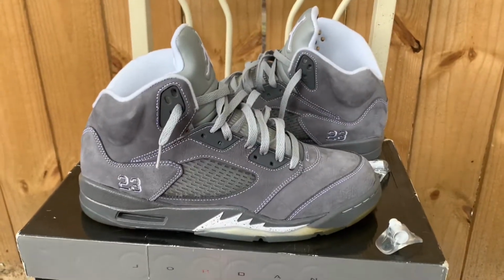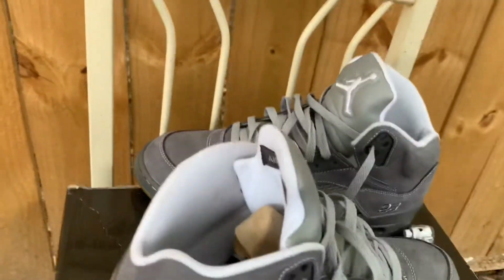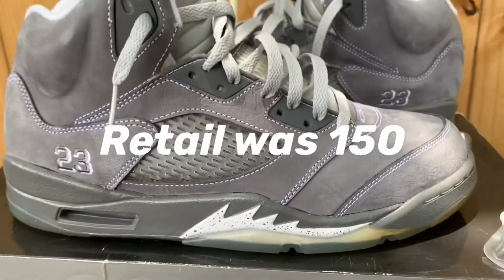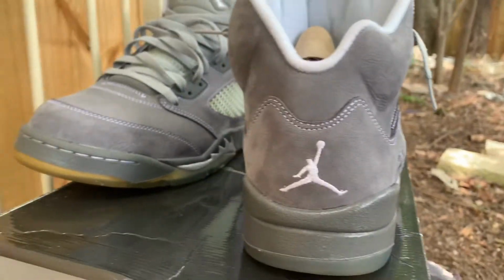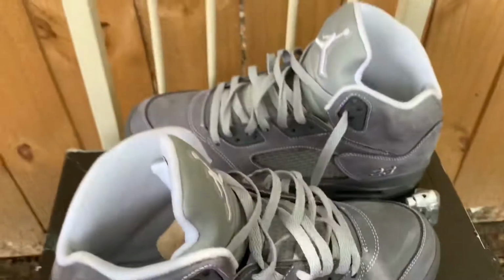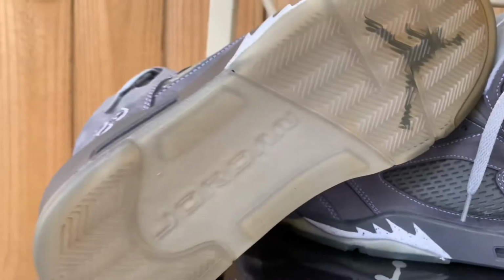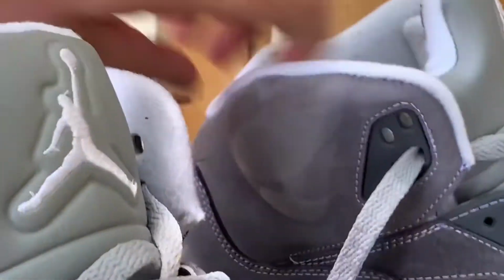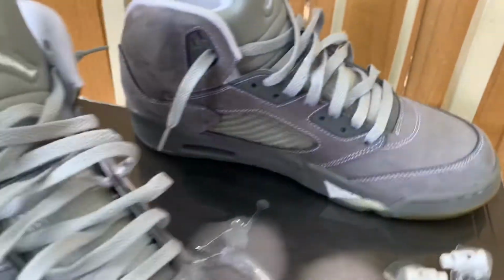Jordan 5 wolf grey Review & On Feet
Jordan 5 wolf grey review in under 10min